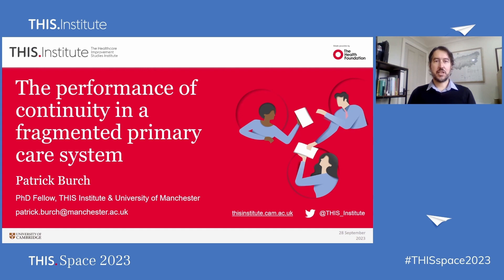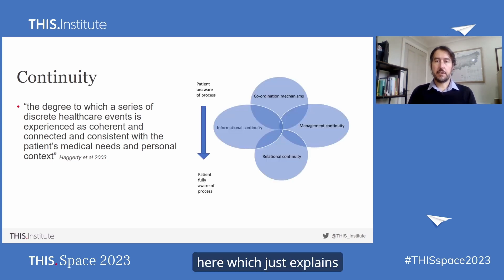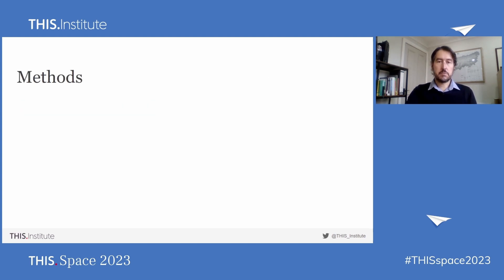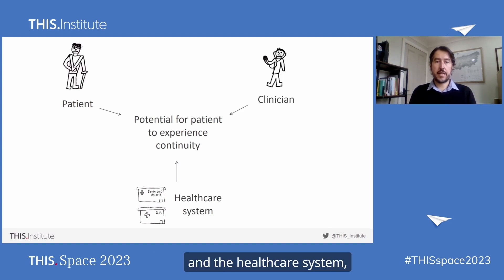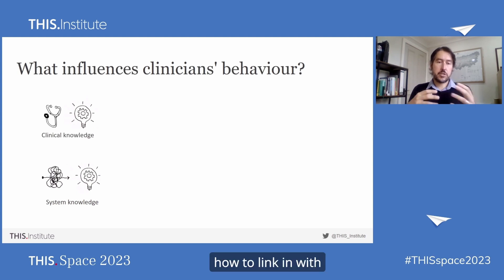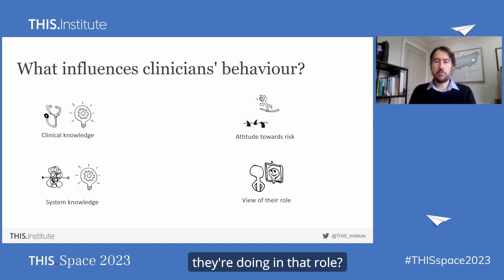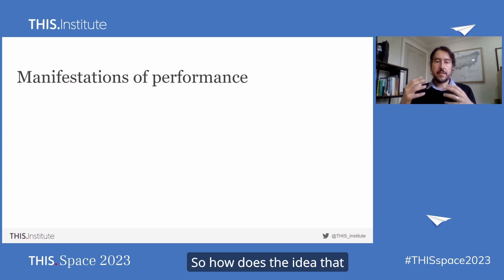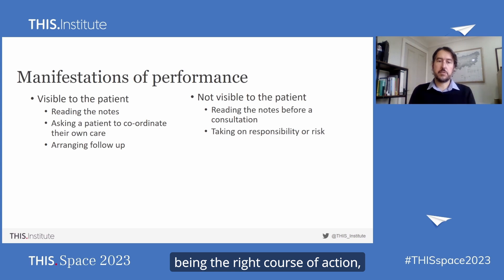The performance of continuity in a fragmented primary care system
Patrick Burch, THIS Institute Fellow and a GP, discusses continuity of care in a fragmented primary care system.

THIS Institute’s fellowship programme builds capacity and capability for improvement research. Fellows are based at universities throughout the UK.